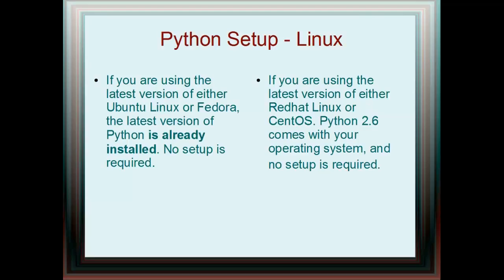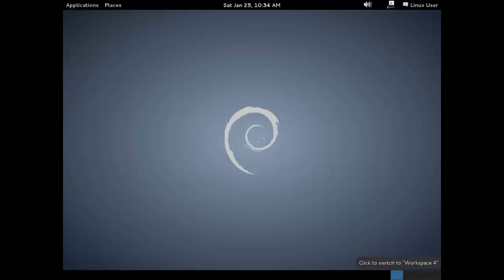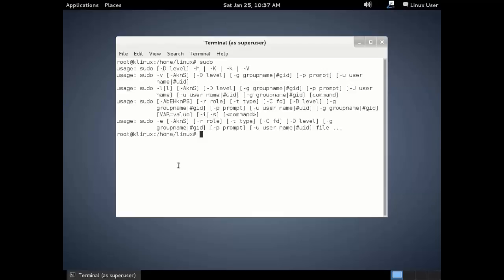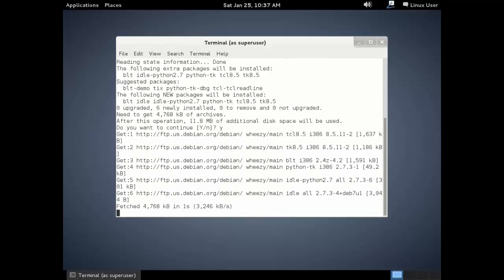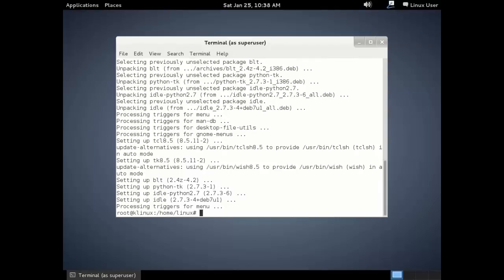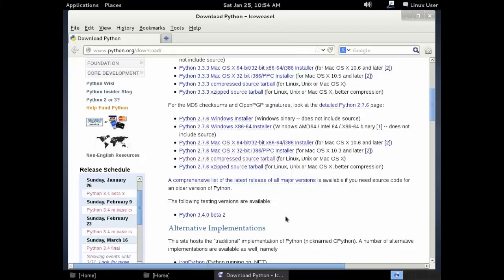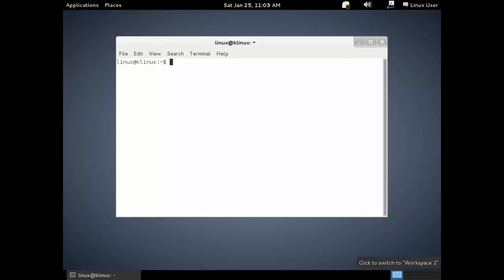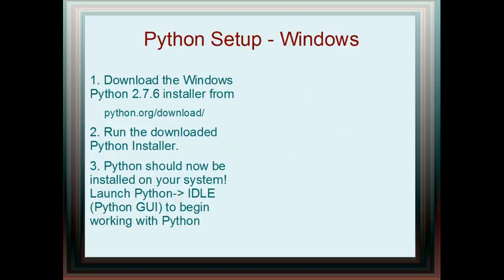How to install python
In this tutorial you learn how to install python and create your first python program